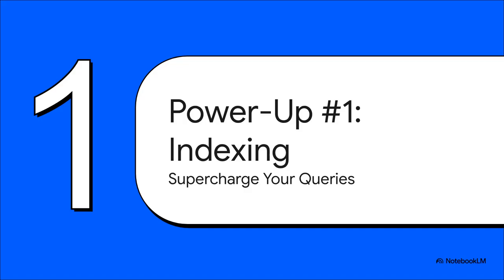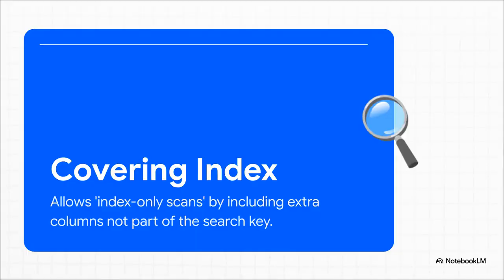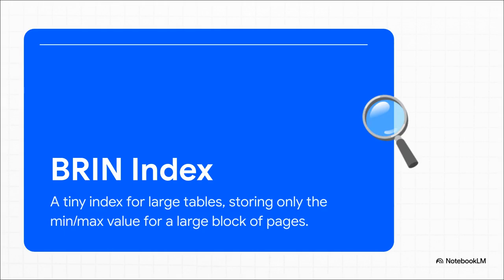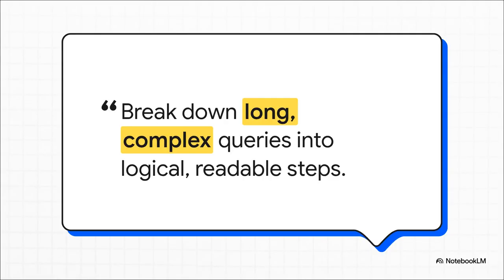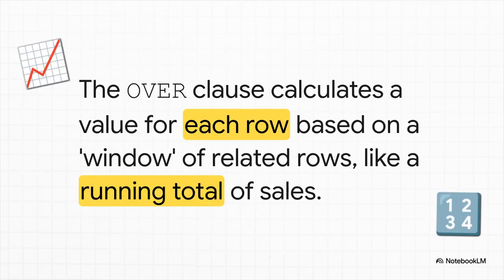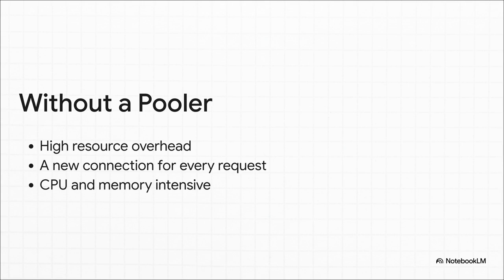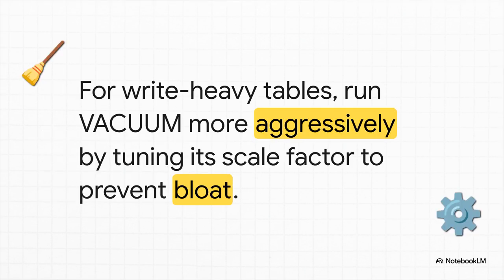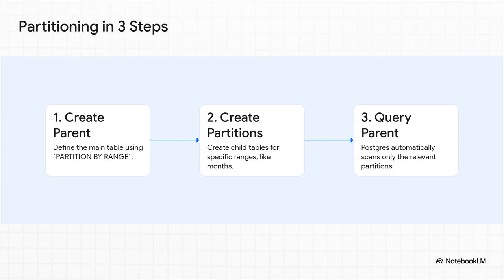PostgreSQL Advanced Best Practices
Move beyond the basics and learn how to optimize your PostgreSQL database for performance, scalability, and maintainability with these advanced, code-centric techniques.